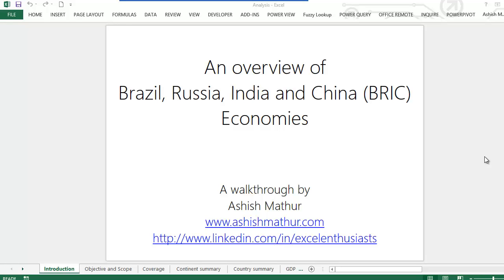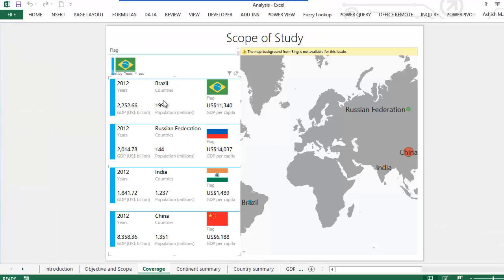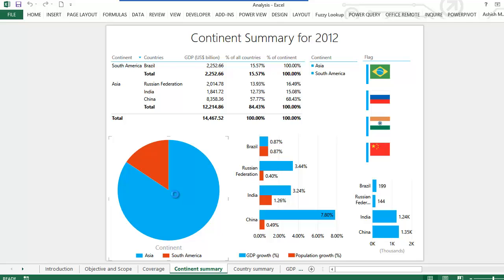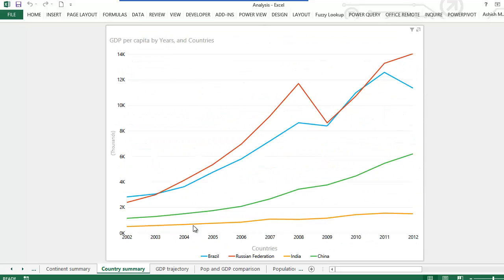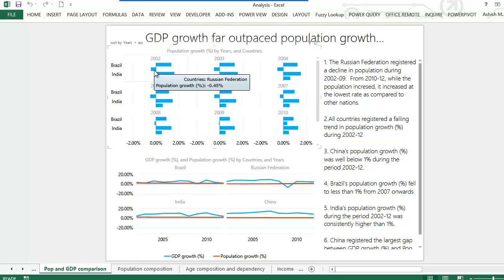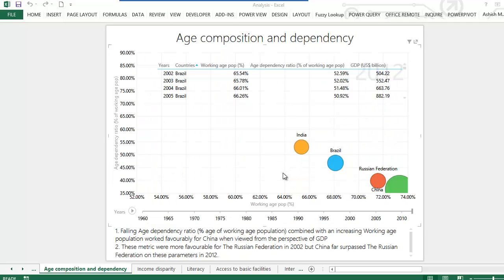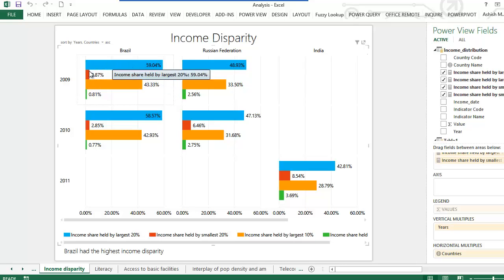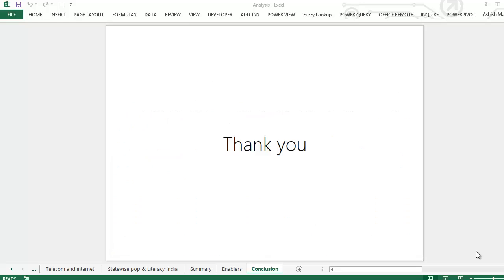An overview of the BRIC Economies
In this video, I'd like to show "How I analysed the Indian Economy on various socio-economic parameters".  You may read up on the question and download the workbook at this